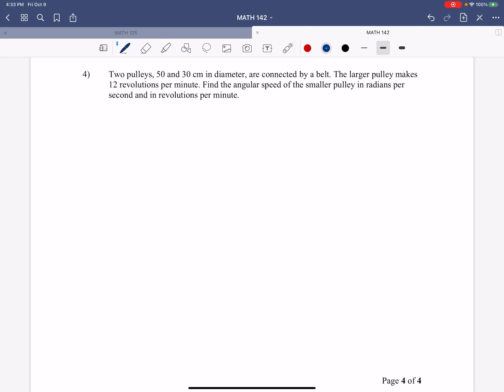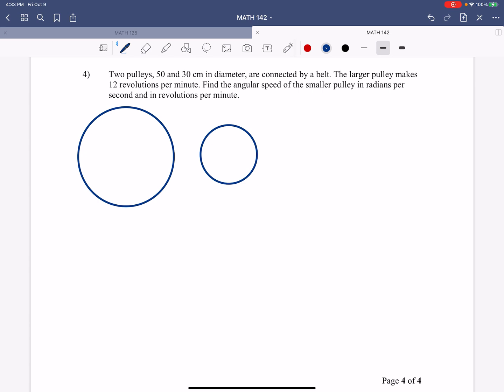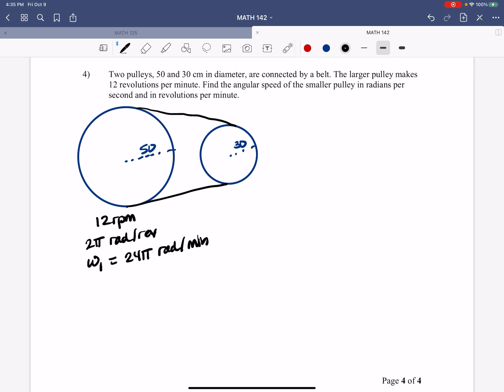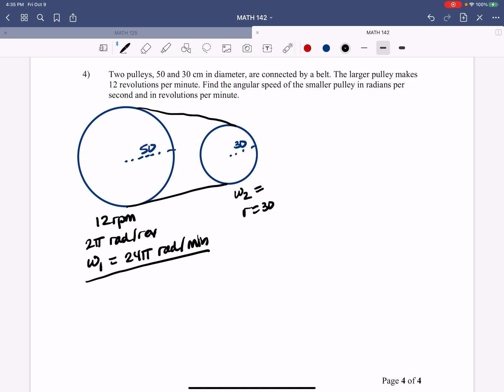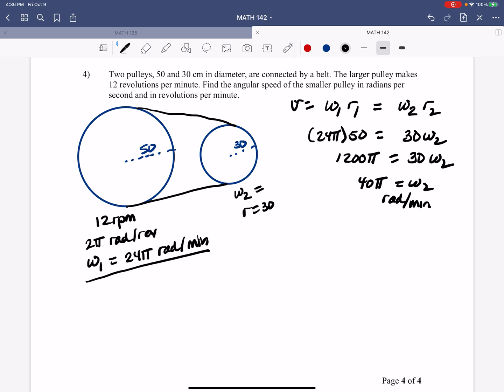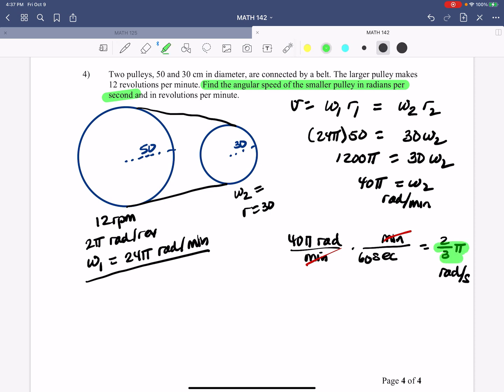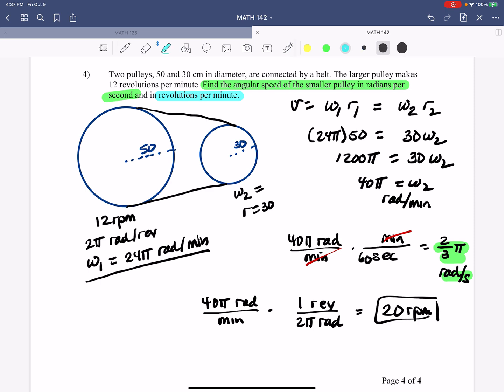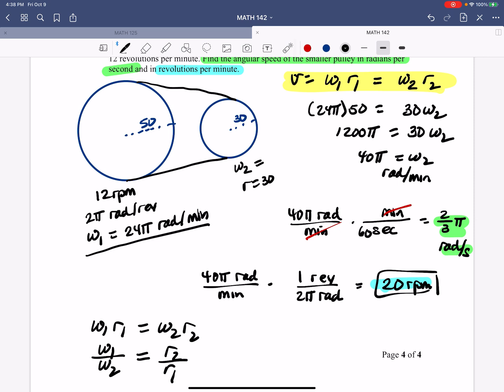Pulley Problem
Finding angular velocity when two pulleys are connected by a belt.